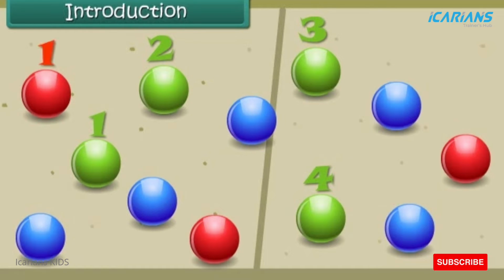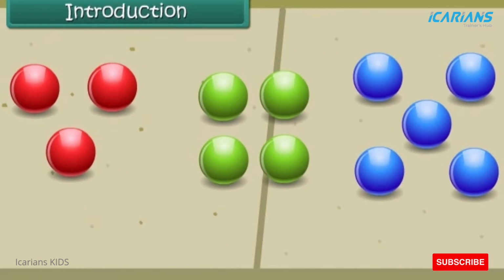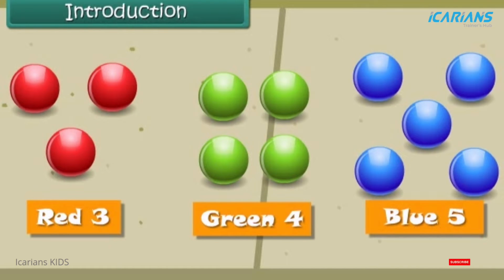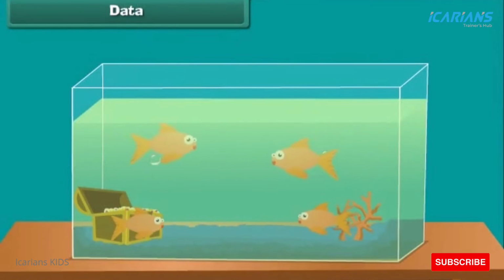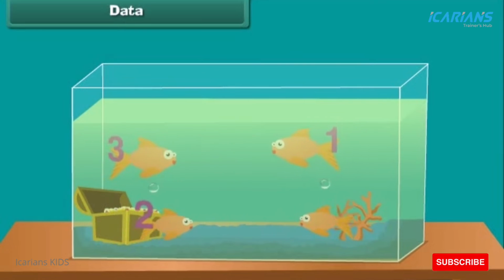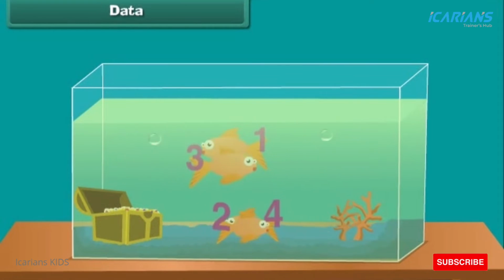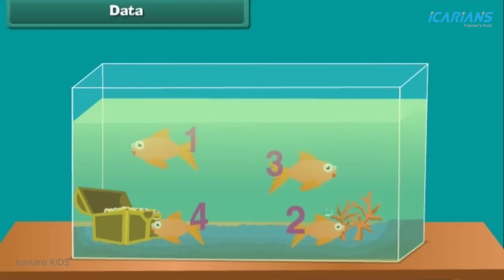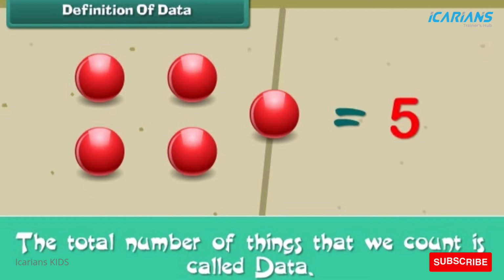Class 1 Students - Learn Data collection and counting (in English)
Subject - Learn Counting and Collecting things in English

Hello super kids and lovely parents, We have an easiest and interactive tutorial for you to learn Counting and collecting things.